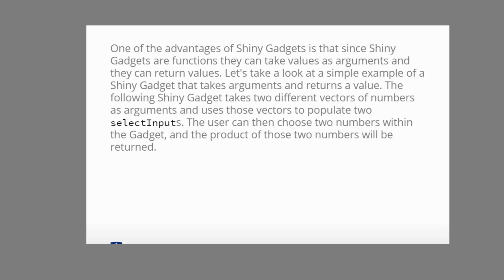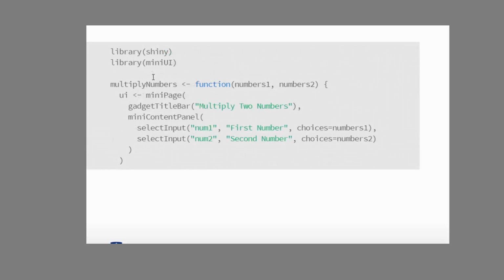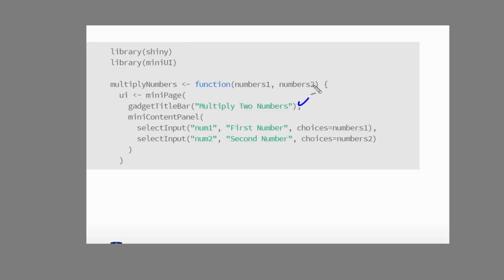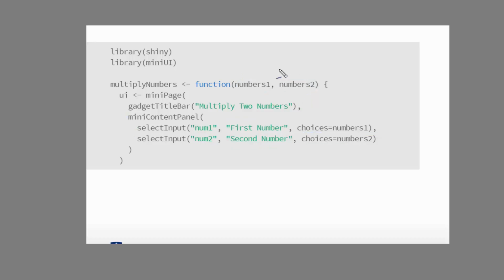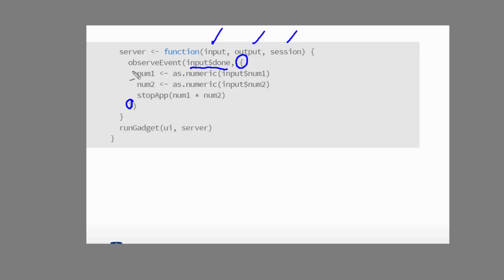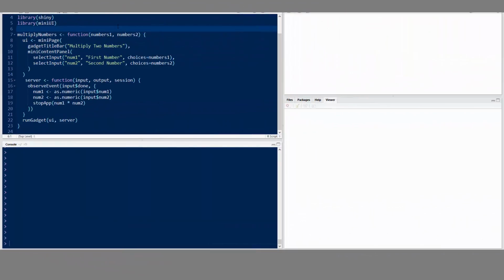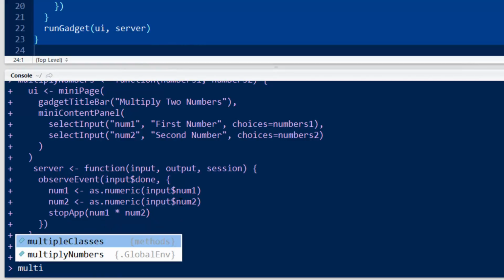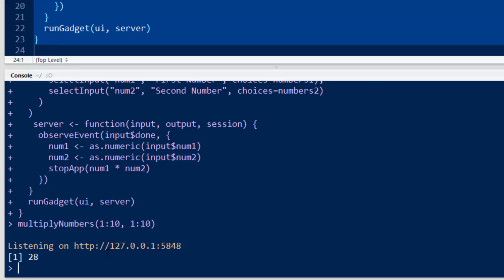ShinyGadgets Part 2 of 3